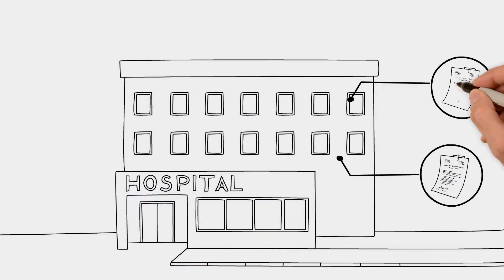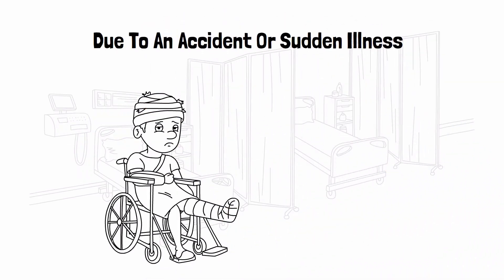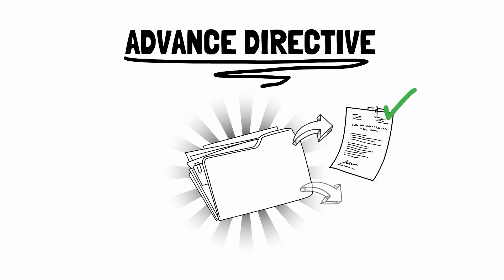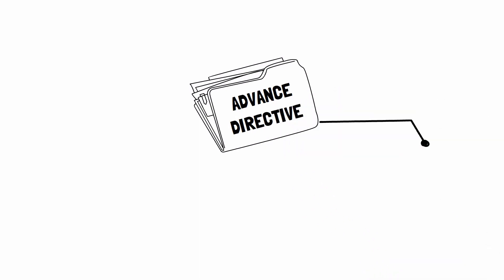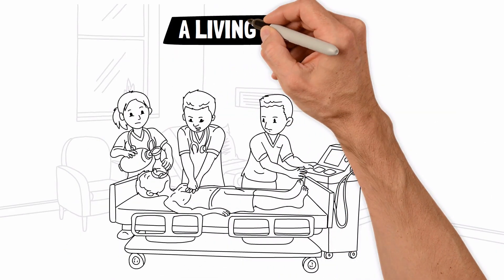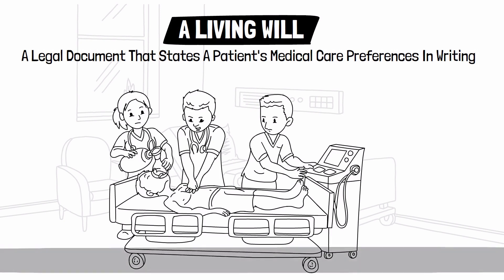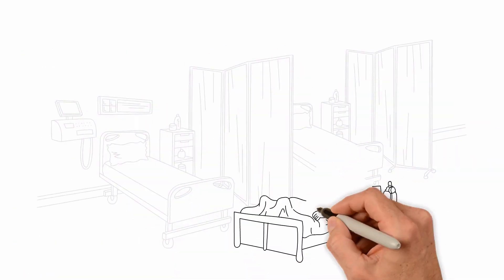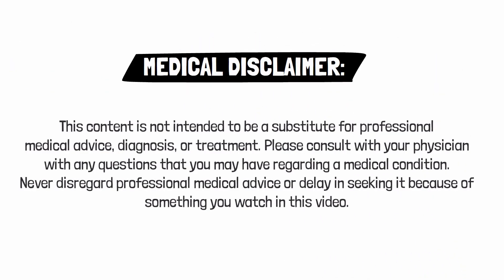Advance Directive (Medical Definition) | Living Will vs Durable Power of Attorney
What is an Advance Directive? What is the difference between a Living Will and Durable Power of Attorney? Watch the video to find out!

Every patient should have an active role in determining the medical care that they receive. Unfortunately, sometimes this is not possible due to an event such as an accident or sudden illness. This is when an Advance Directive comes into play.

➡️ What is an Advance Directive?
It's a legal document that allows a patient to specify what medical care he or she does or does not want to receive if they were no longer able to make decisions on their own.

➡️ Types of Advance Directives:
1. Living Will
2. Durable Power of Attorney

➡️ Living Will
A Living Will is a legal document that states a patient's medical care preferences in writing. This includes which life-saving measures they wish to receive, such as CPR and/or intubation and mechanical ventilation. It also may include end-of-life pain management and comfort measures as well.

➡️ Durable Power of Attorney
A Durable Power of Attorney, on the other hand, allows the patient to designate another person as an agent to carry out their wishes and make decisions on their behalf.

⏰TIMESTAMPS
0:00 - Intro
0:16 - What is an Advance Directive?
0:31 - Types of Advance Directives
0:40 - Living Will
1:00 - Durable Power of Attorney